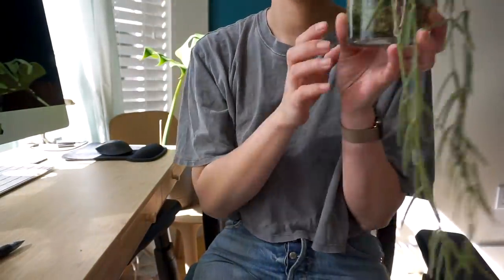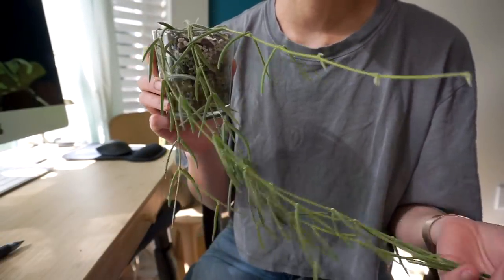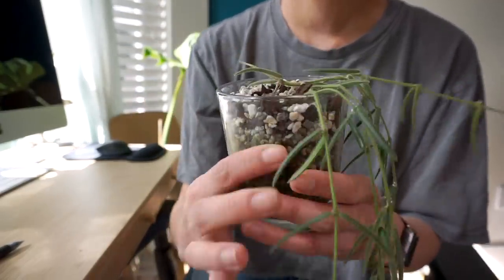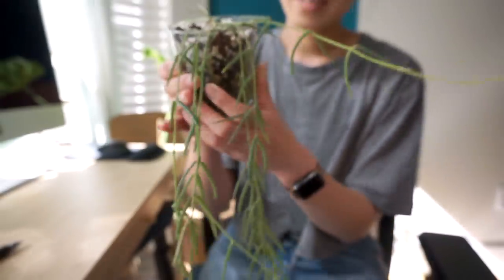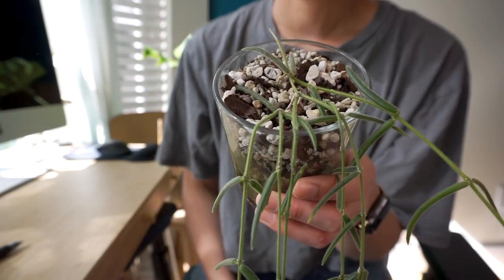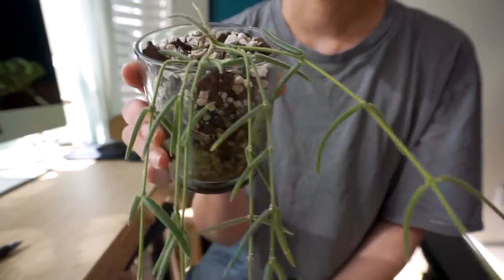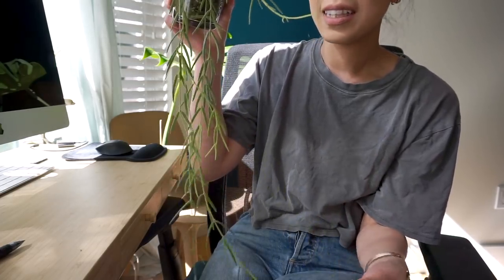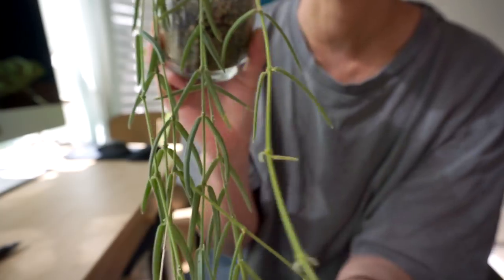My top 10 favourite easy uncommon plants 🤙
These are my top picks of my easiest care uncommon plants! Bear in mind that, while many of these live in greenhouse conditions, I find them to be the most tolerant of my busy schedule and have been some of the easiest for me to grow. Let me know if you own any of these plants and whether your experience is similar to or different to mine 💚

Clear backing for moss poles
Mycorrhizal inoculant I usually use
Mycorrhizal/microbial inoculant I'm trying out